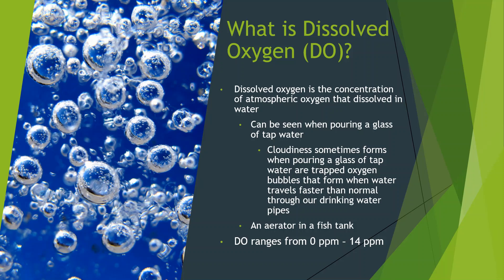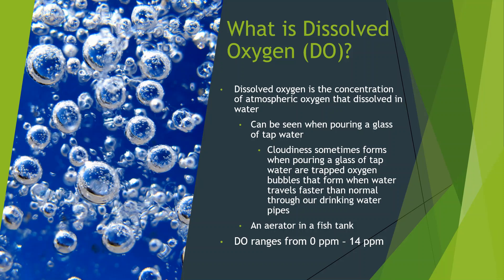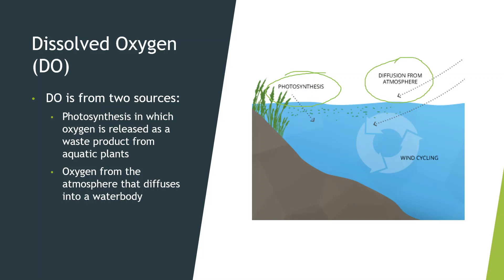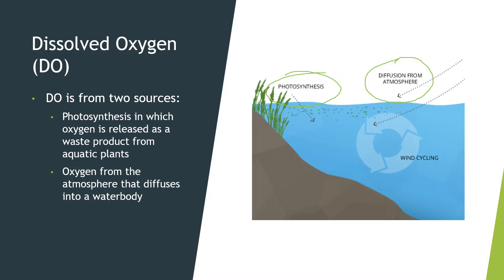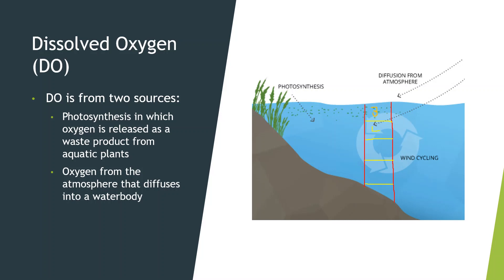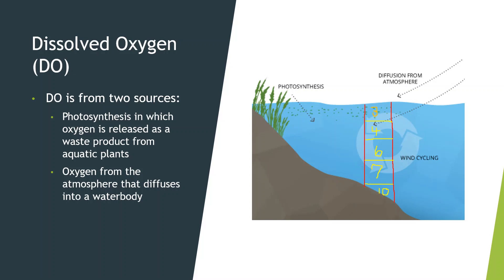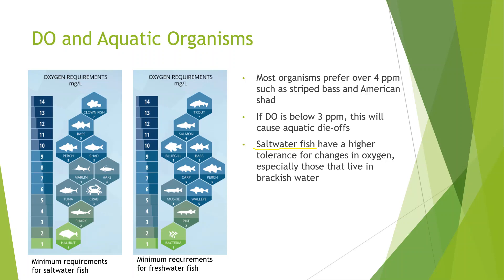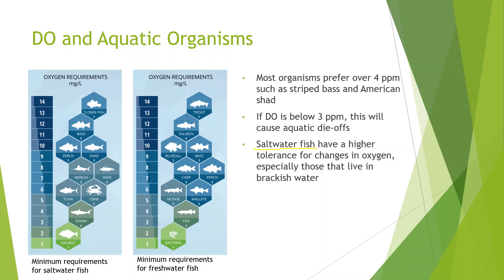Dissolved Oxygen Part 1 - Introduction to Water Quality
This is a multi-part series of lectures that will be an additional resource to our in class lectures.